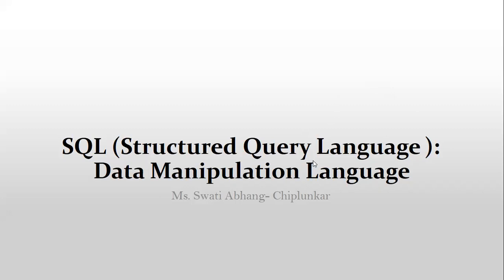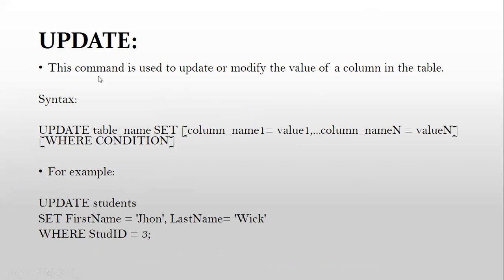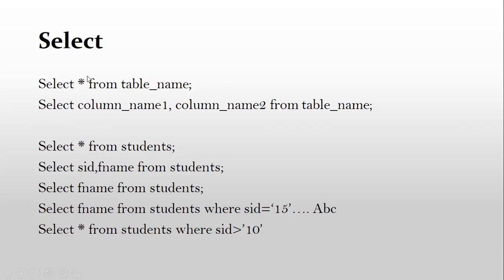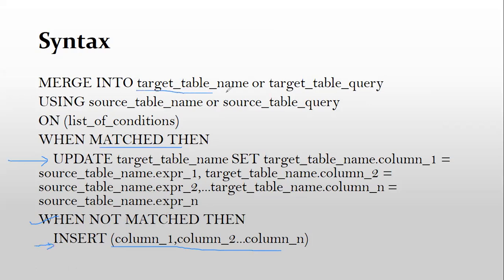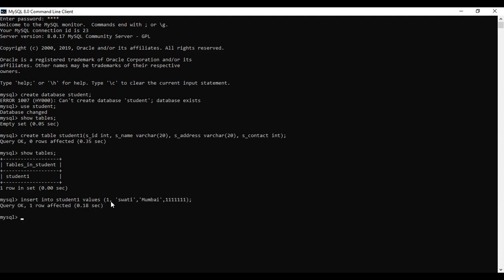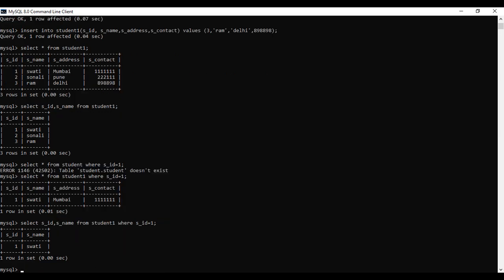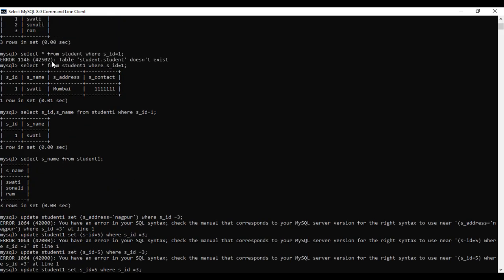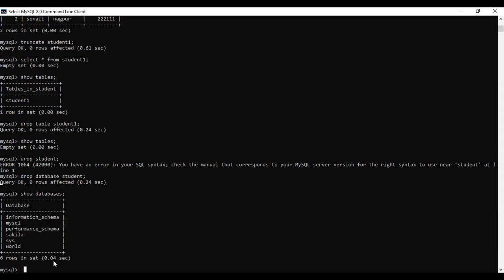DML commands in MySQL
Introduction and implementation of DML( Data Manipulation Language) Commands  in MySQL/ SQL